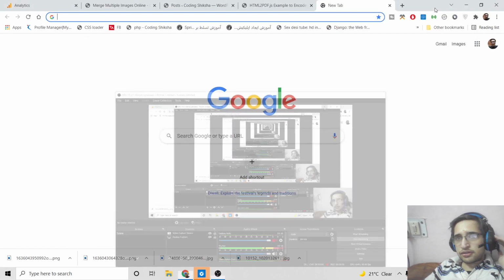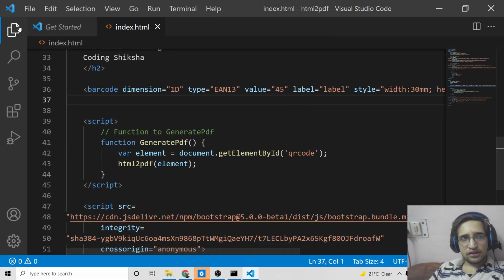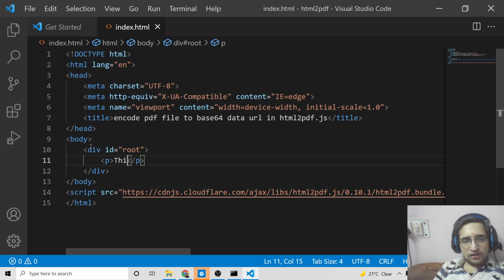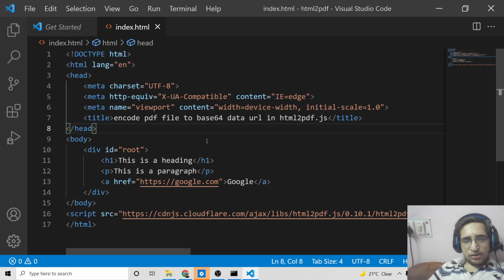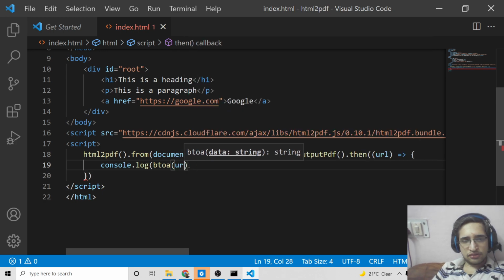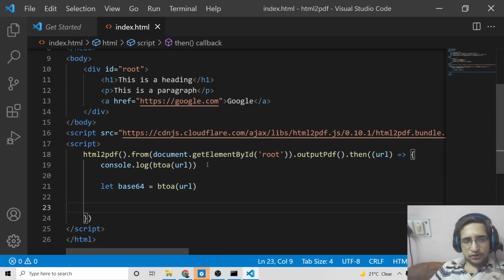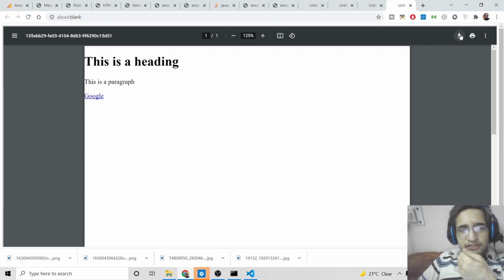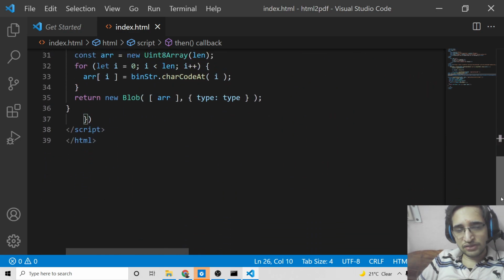HTML2PDF.js Example to Encode PDF Document to Base64 DataURL or Code Using outputPdf() in Javascript